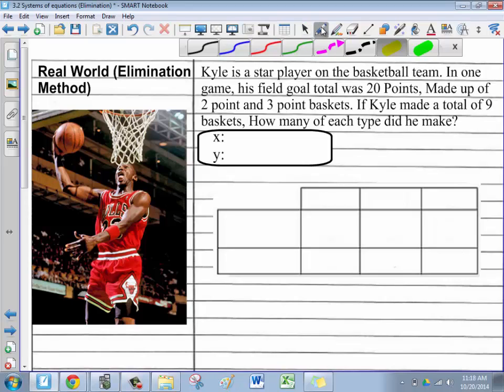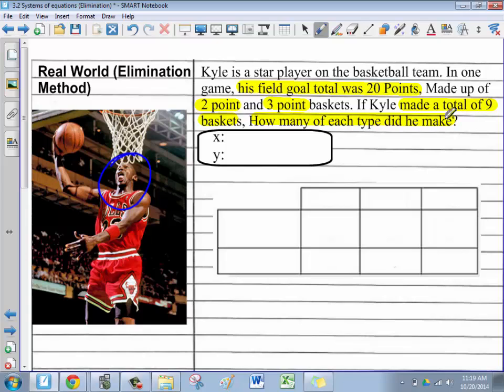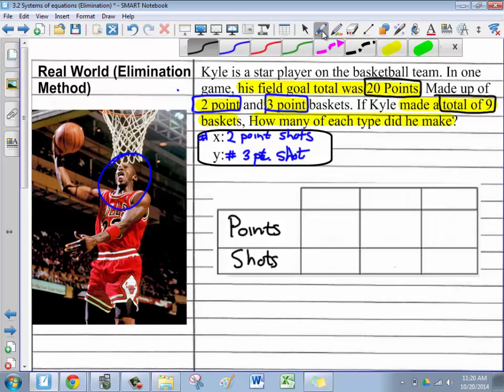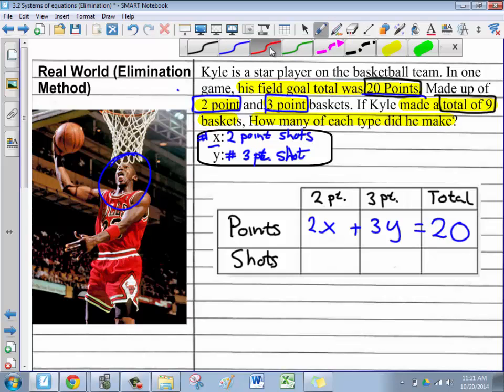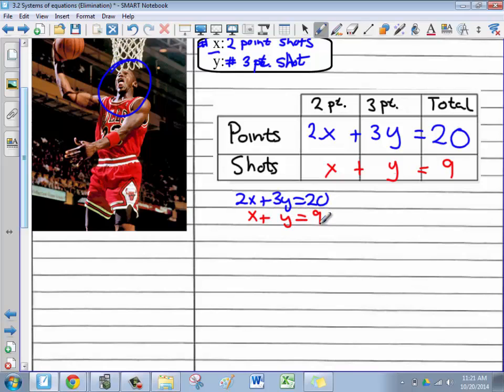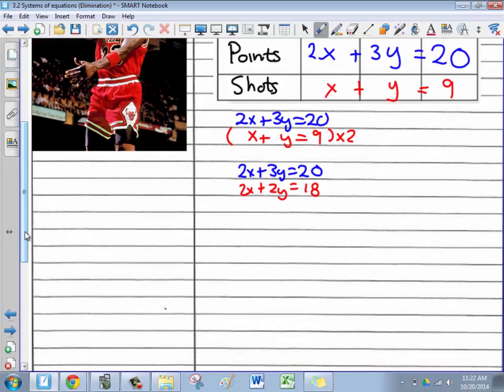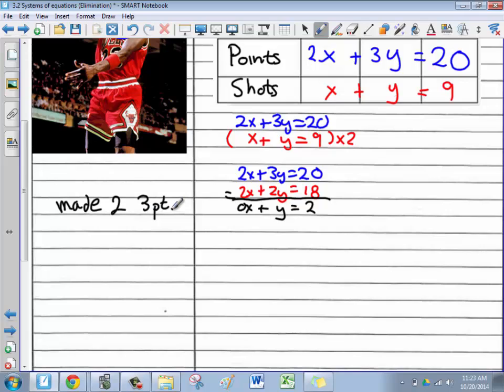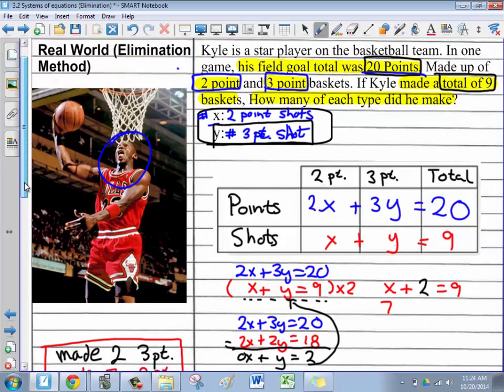3.2 part 3